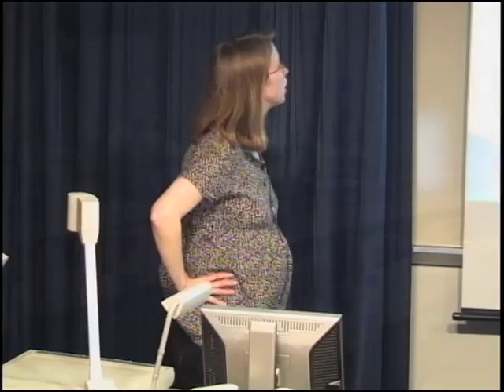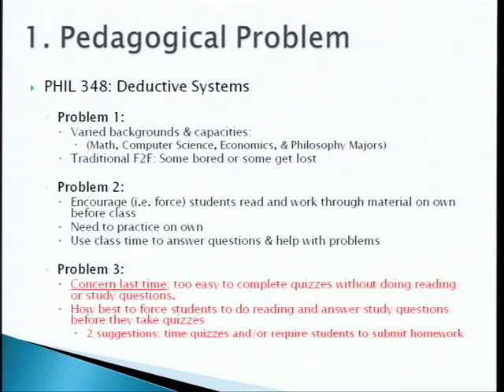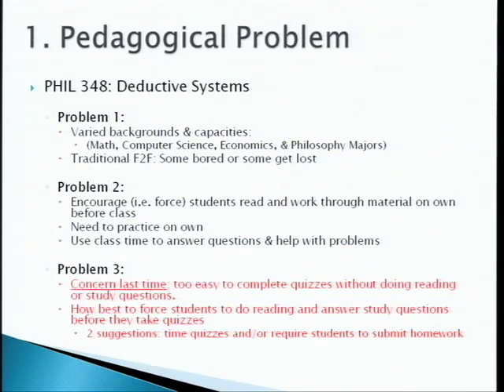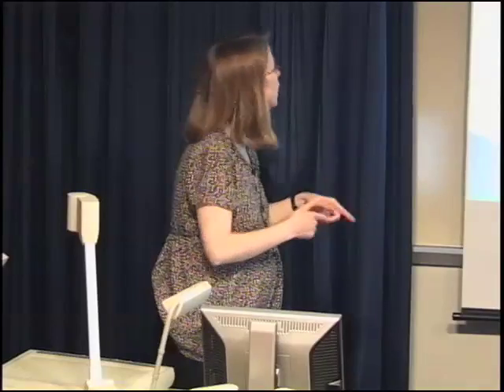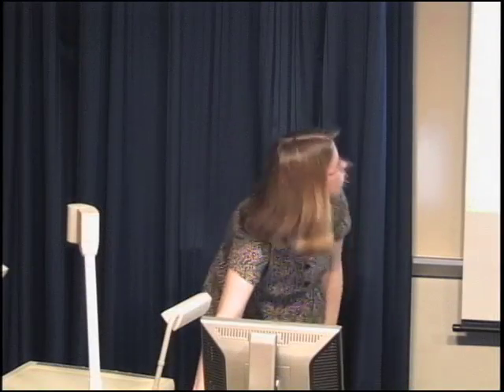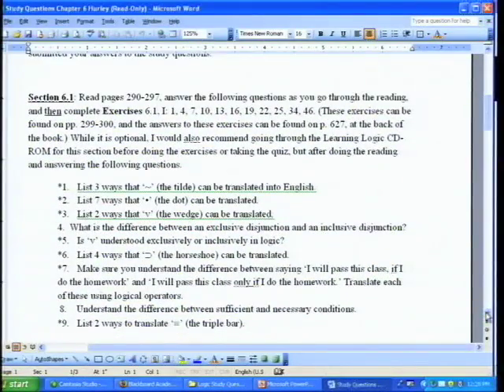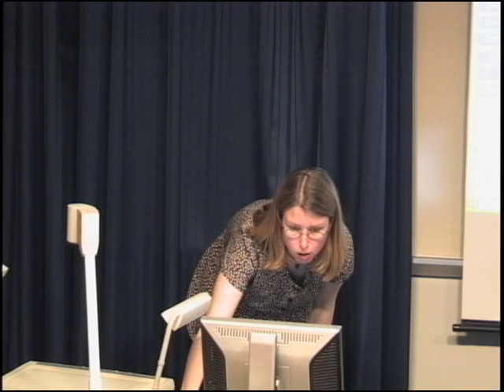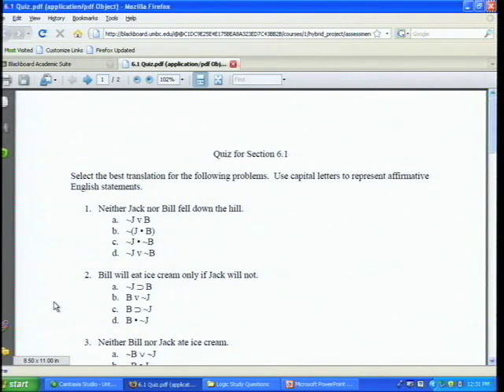Jessica Pfeifer ADP Presentation 4-22-10